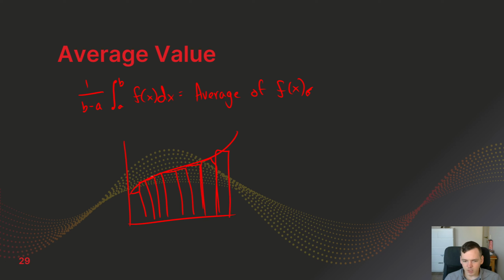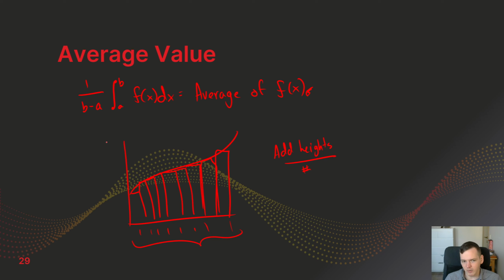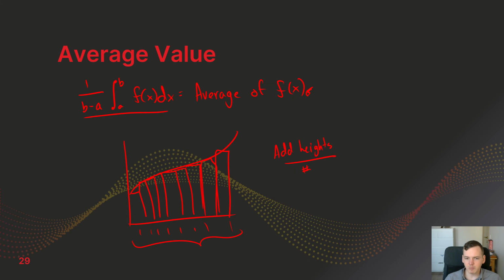9.9.1 - Average Value and Kinematics